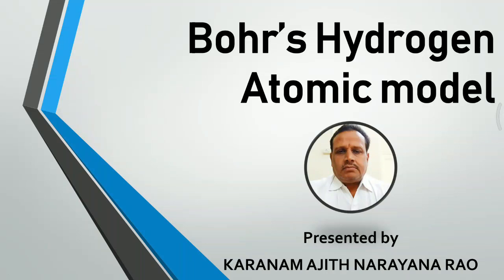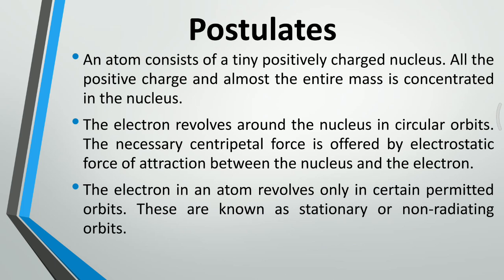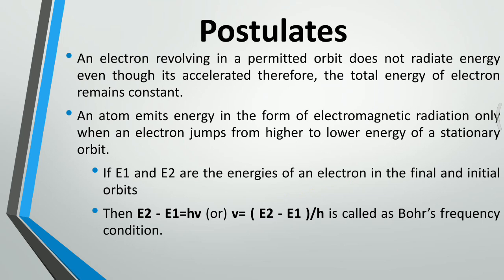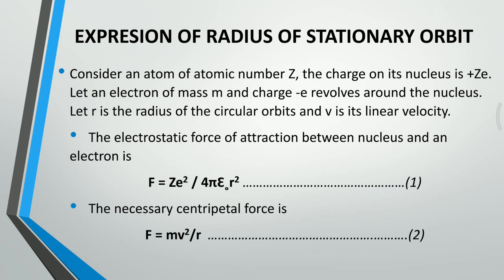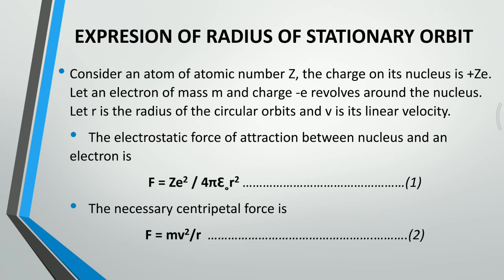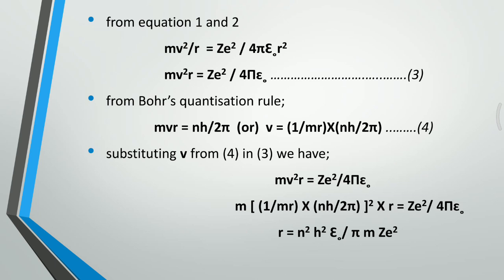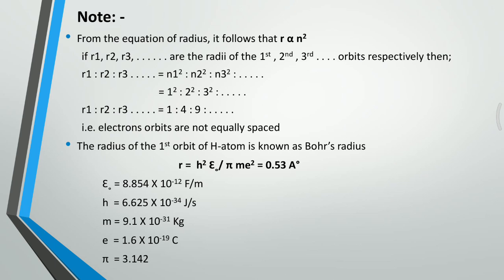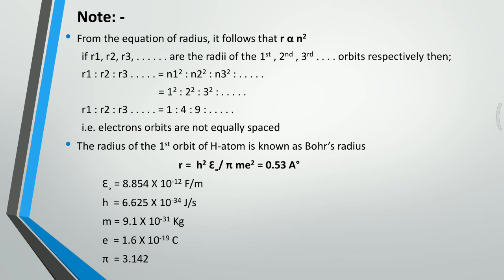Lecture -4 Bohr's Hydrogen Atomic Model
B.Sc 5th Semester Physics Lecture

Regards
KARANAM AJITH NARAYANA RAO
Asst. Prof.
Vijayanagara College
Hosapete